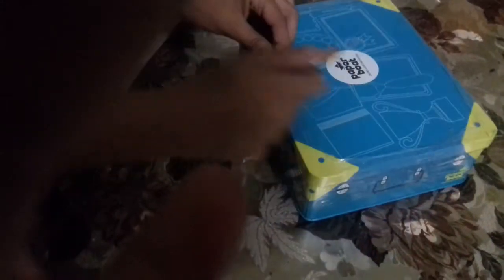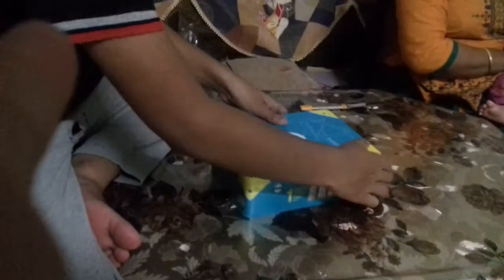ABOUT PAPER BOAT GIFT PACK